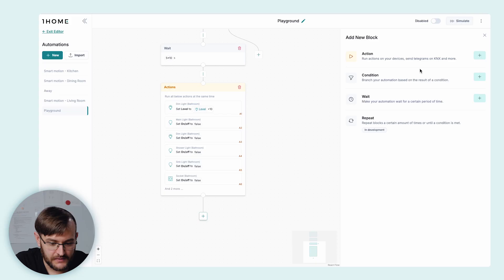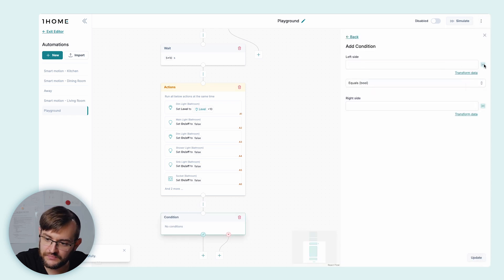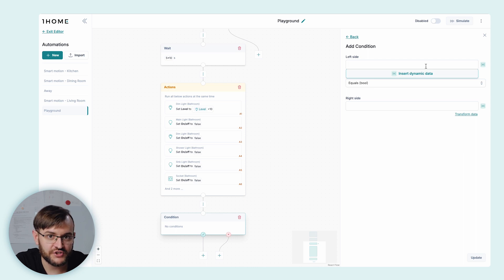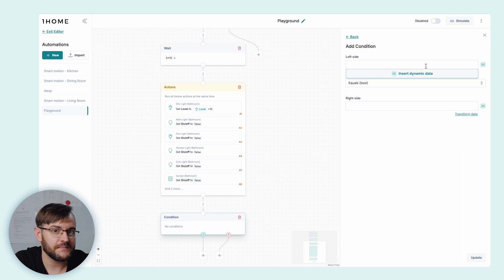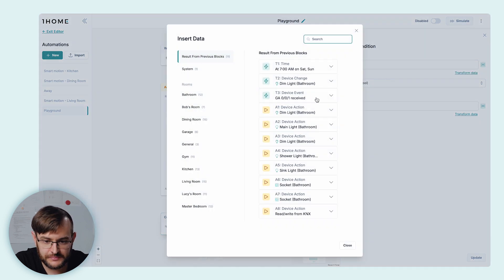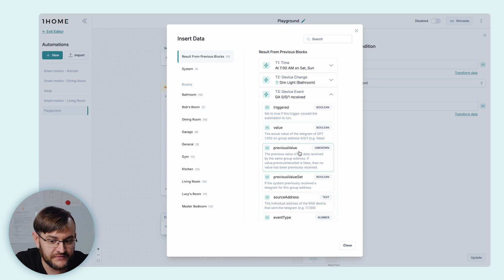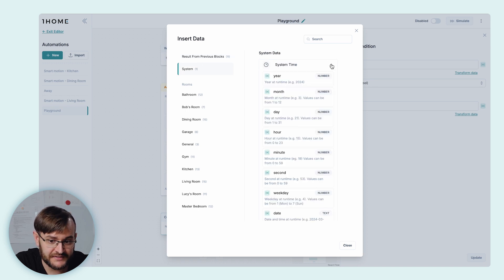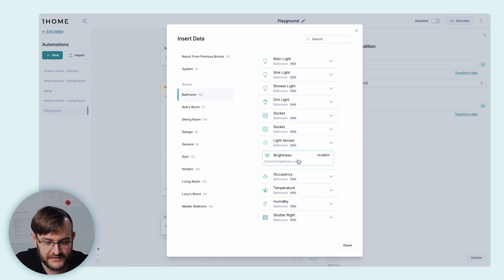1Home Automations: Using dynamic data in your automations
Learn how you can tailor automations to suit you perfectly based on dynamic data of your system.